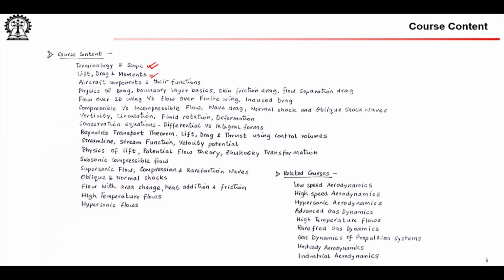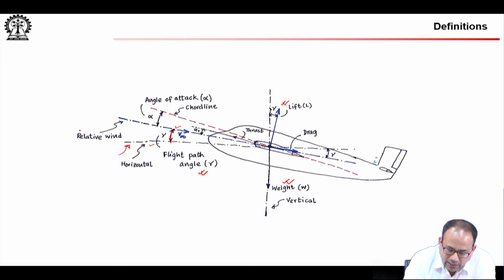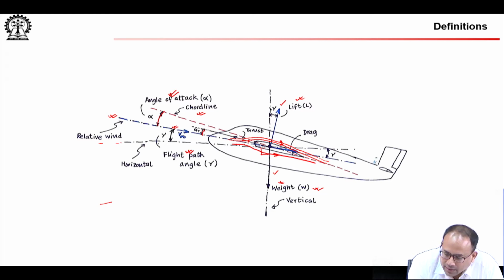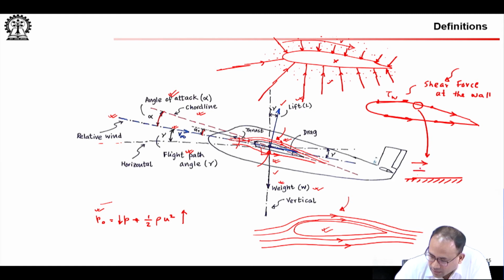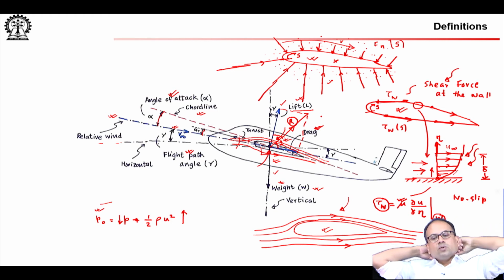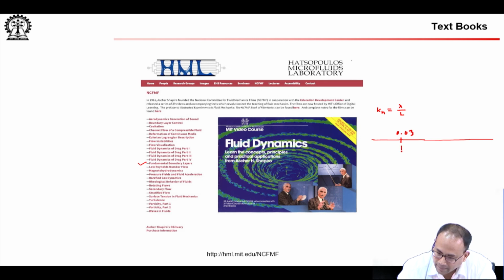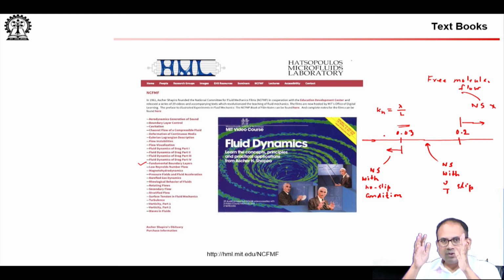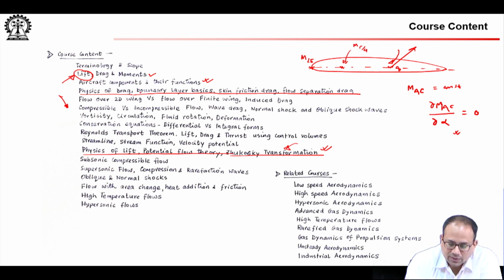Introduction: Letcure-02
Course: Introduction to Aerodynamics